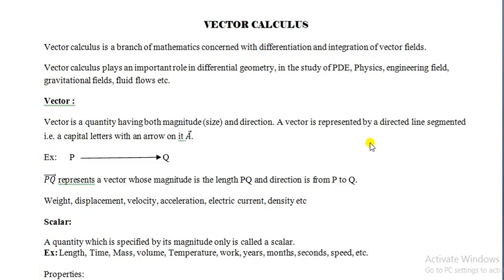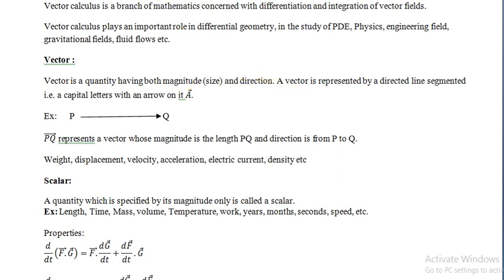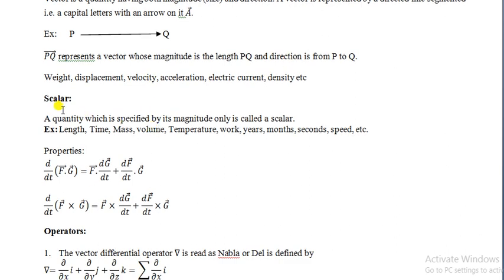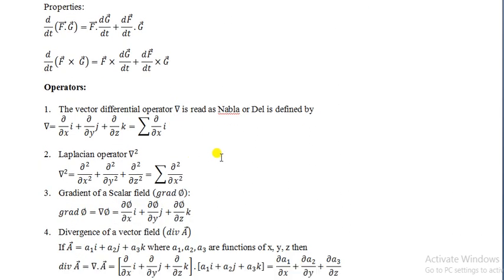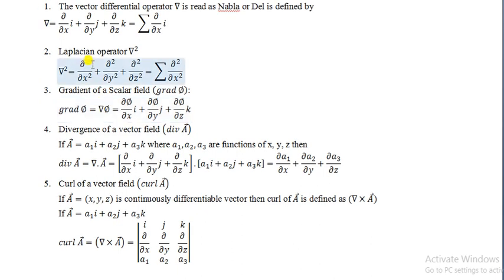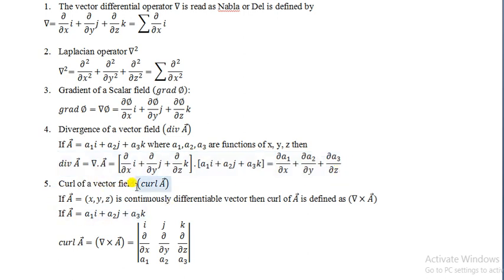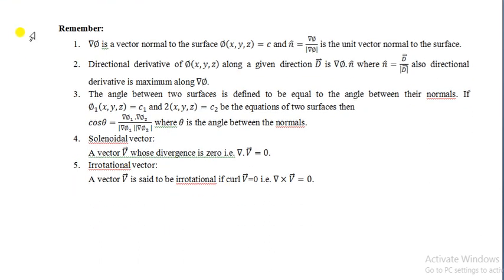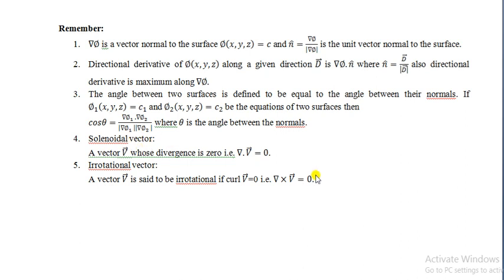Module-1: Vector Calculus (Introduction of Vector)